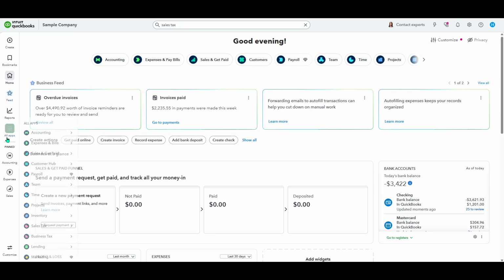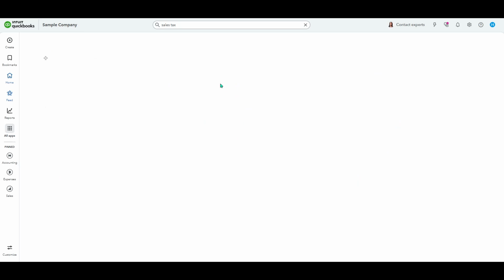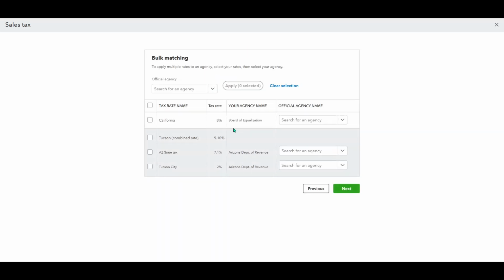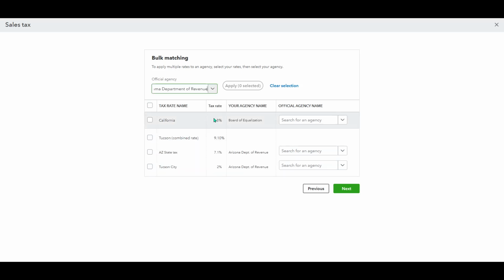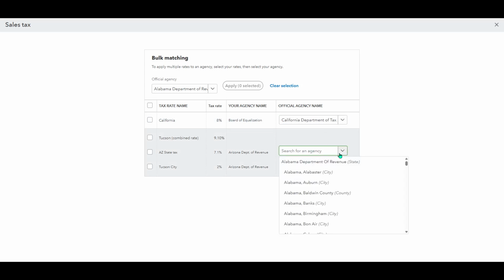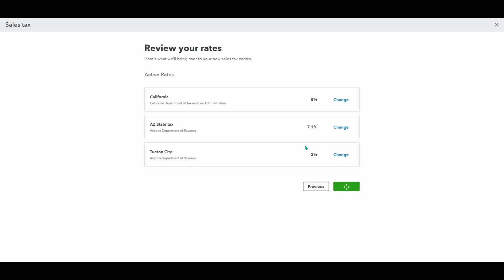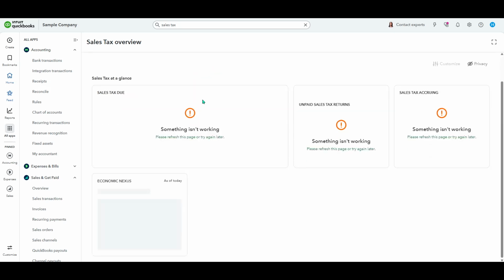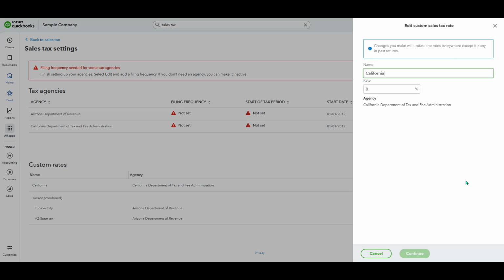How to Set Up Sales Tax in QuickBooks Online (New Interface | 2026 Step-by-Step Beginner Tutorial)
Learn how to set up sales tax in QuickBooks Online using the new interface the right way! In this 2026 step-by-step beginner tutorial, I’ll show you how to turn on sales tax, add tax agencies and rates, set tax categories for products and services, and make sure sales tax is calculated correctly on invoices. Perfect for beginners, small business owners, and bookkeepers using QuickBooks Online.